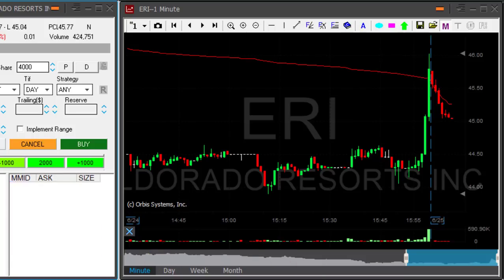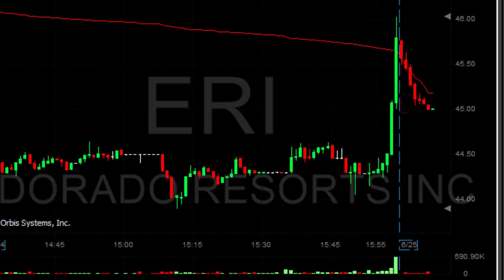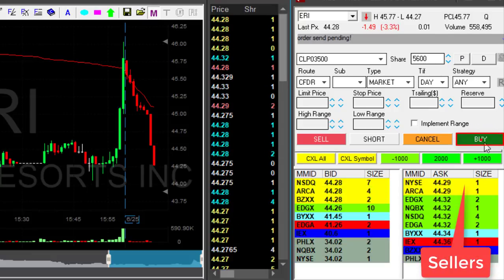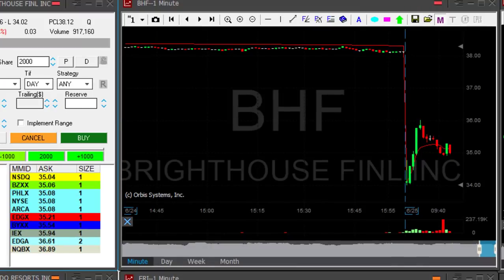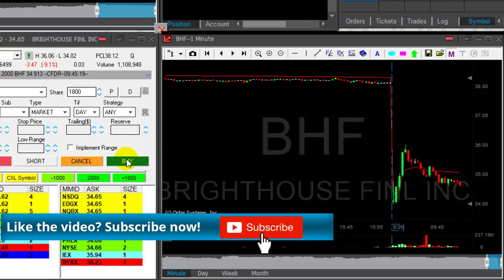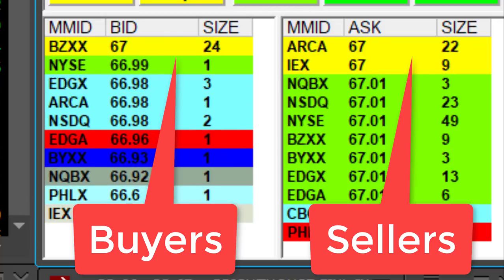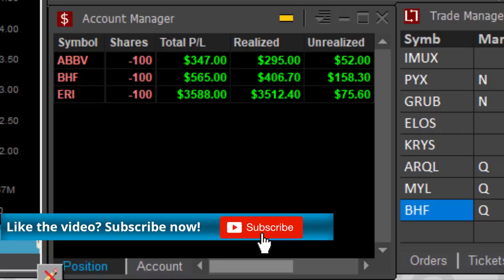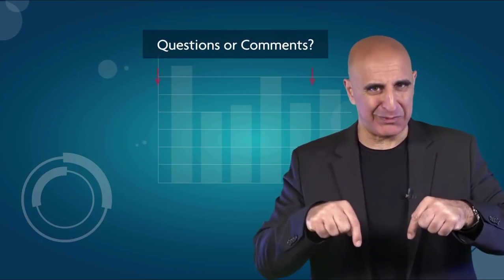Live Day Trading - 3 Shorts for $4,505 in Profits - Meir Barak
Live Day Trading Stocks - How to make money by day trading stocks -  $4,505 in 51 minutes. Meir Barak day trading live on June 25th. 2019.